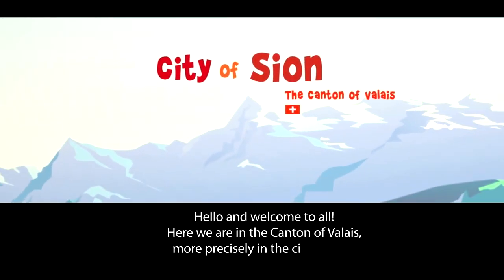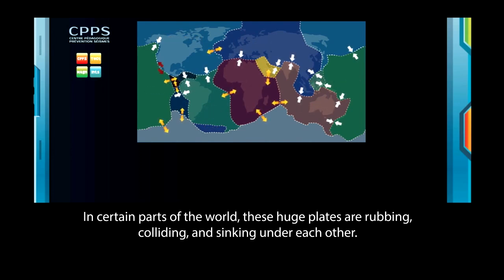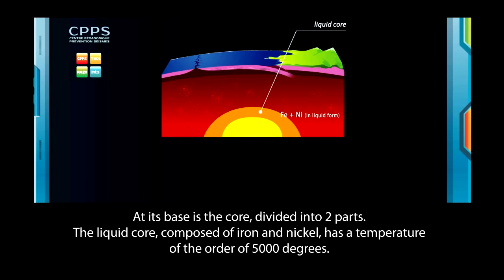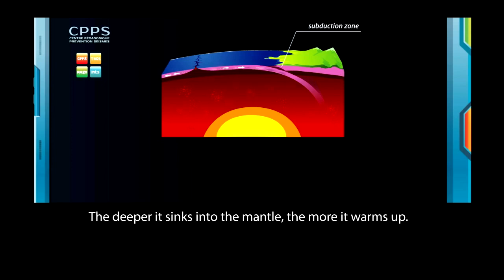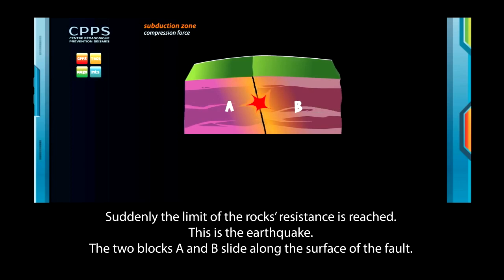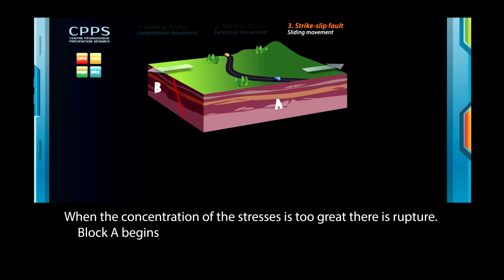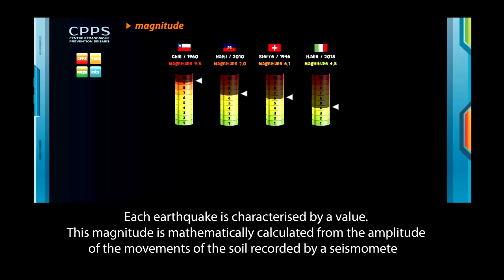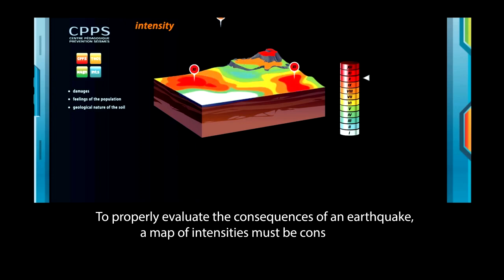anim seismes En